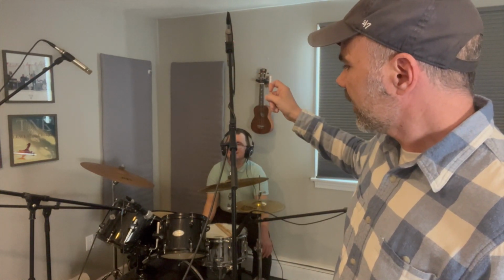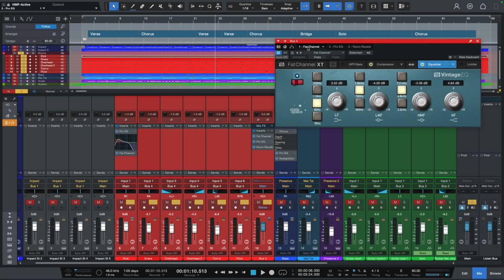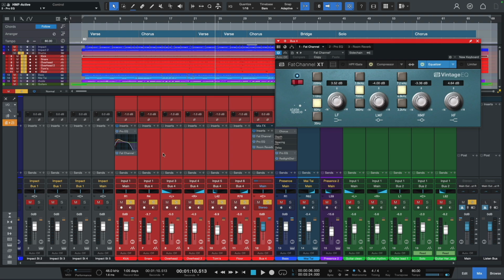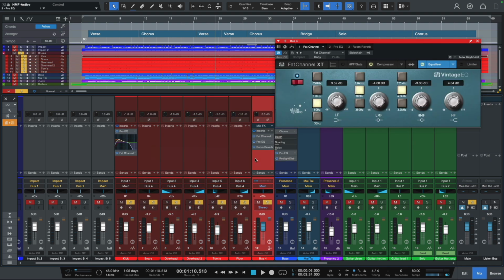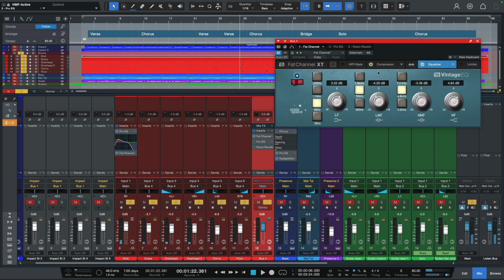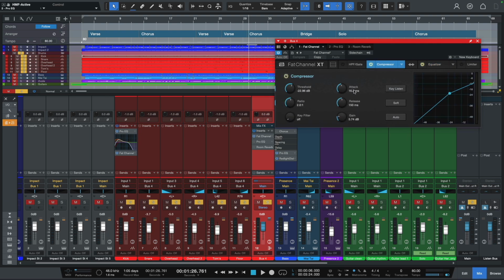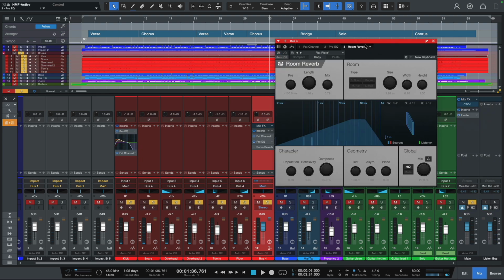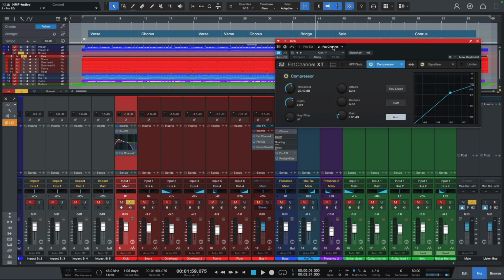How to Record Drums in Studio One with a Live Session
Recording real drums live session. Learn, collaborate, and share your music in the Miller Music Club to learn more.

In this video, Eric breaks down a live acoustic drum recording session.

0:00 Intro
0:17 Making drums
0:32 Miller Music Club
0:55 Live Drum Recording
4:02 Volume, Panning and Effects
8:23 Conclusion